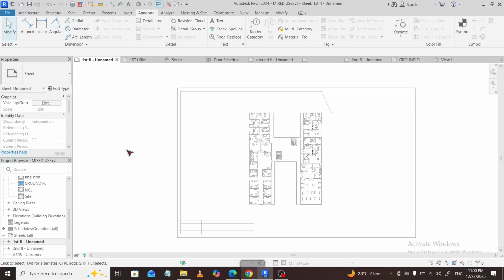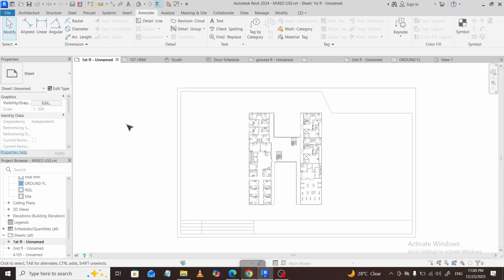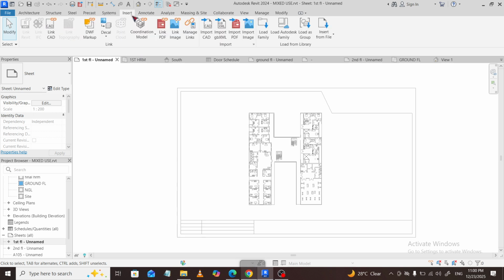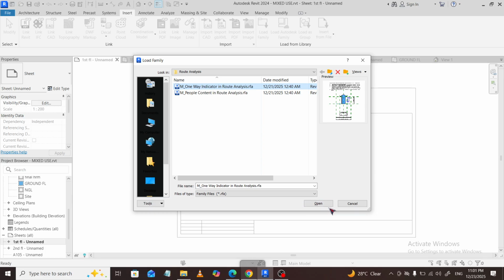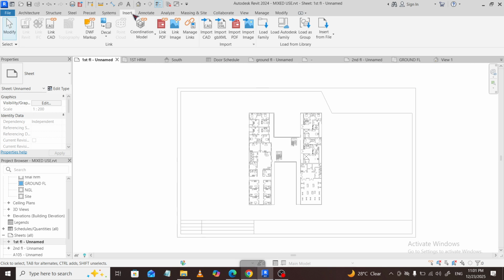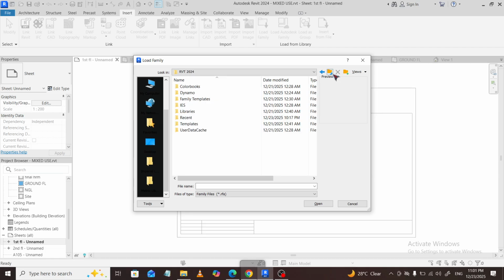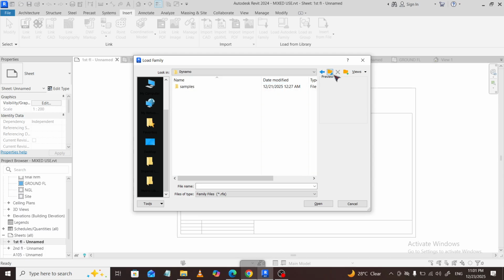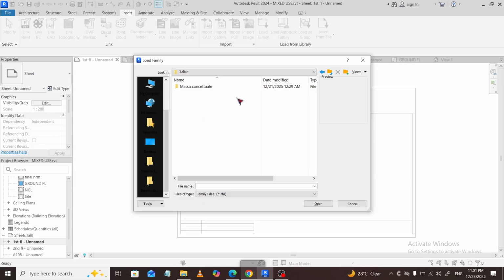How to Add North Arrow in Revit 2026 (Insert Symbol on Sheet in Revit)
How to add north arrow in Revit is simple using annotation symbols in a plan view or sheet. In this tutorial, you’ll learn how to place a north arrow correctly and align it with your project orientation.

This step-by-step Revit guide covers how to load a north arrow family, place it in a view or on a sheet, rotate it to match Project North or True North, and adjust visibility settings. It’s perfect for architecture students, BIM professionals, and anyone preparing construction drawings in Revit.

If your north arrow is not rotating correctly or not visible in certain views, this video explains how to fix common orientation and visibility issues quickly.